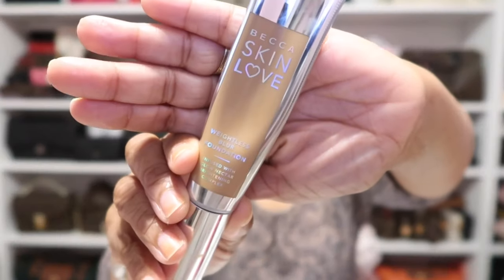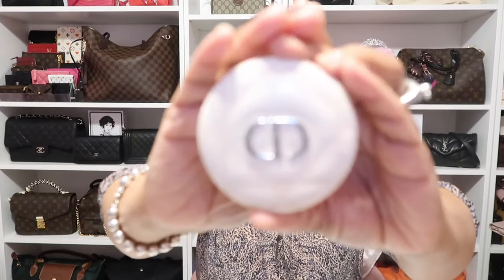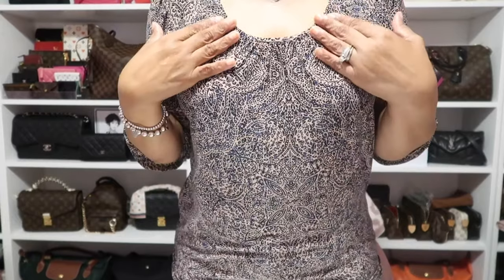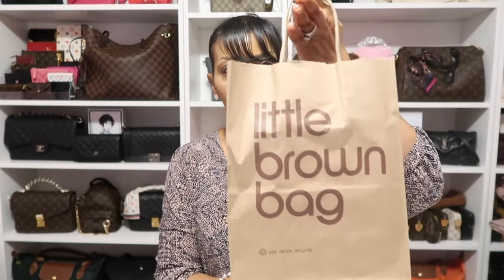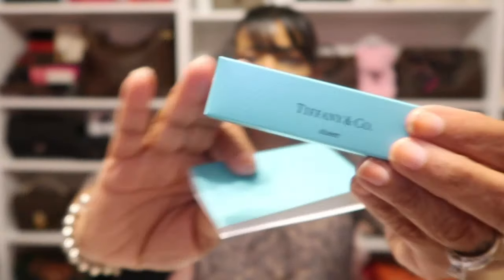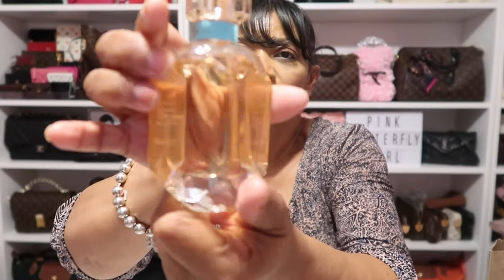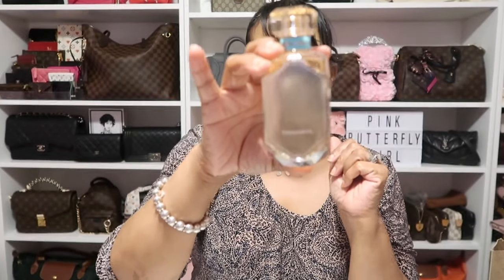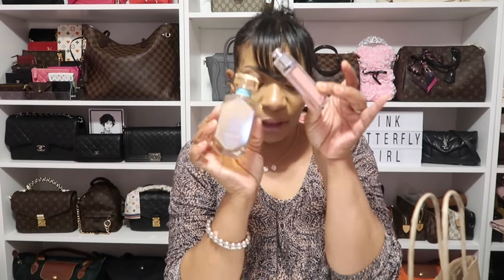TIFFANY & CO. ROSE GOLD FRAGRANCE UNBOXING/FIRST IMPRESSIONS